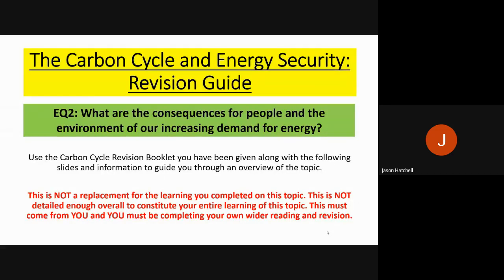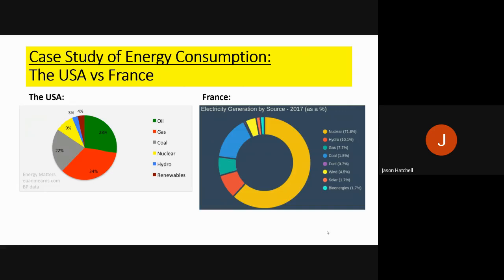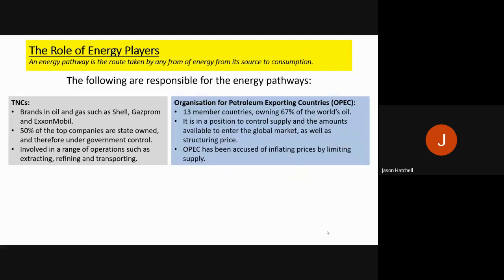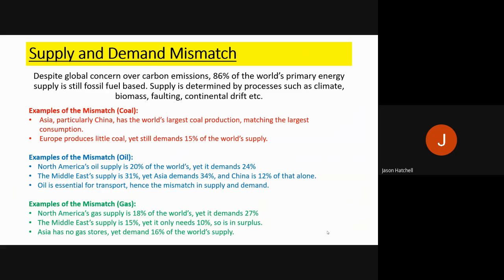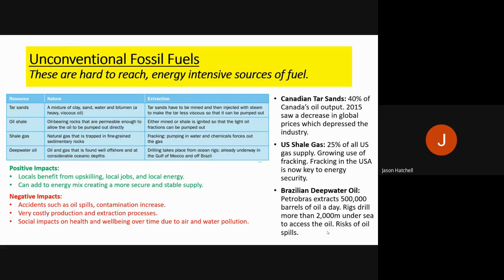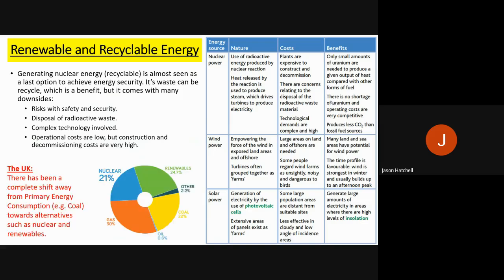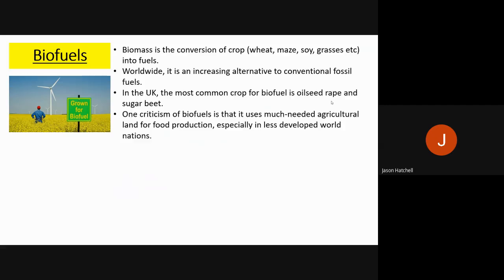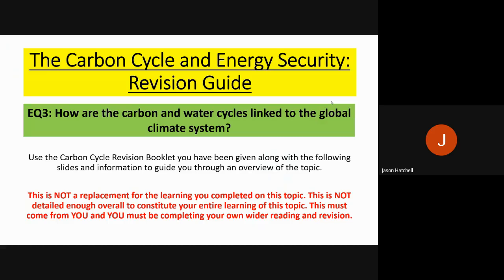Edexcel A Level Geography - Carbon Cycle EQ2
This GeogPod focuses on EQ2 of the Carbon Cycle and Energy Security topic at A Level.